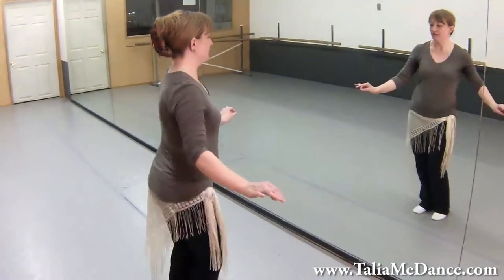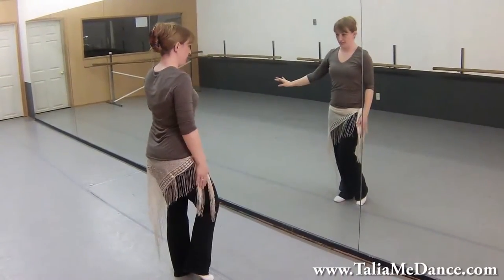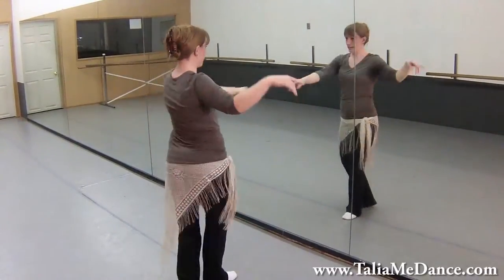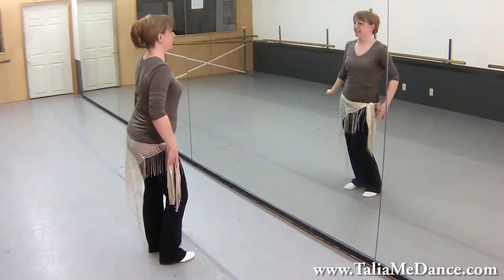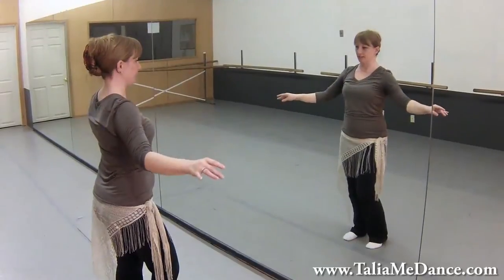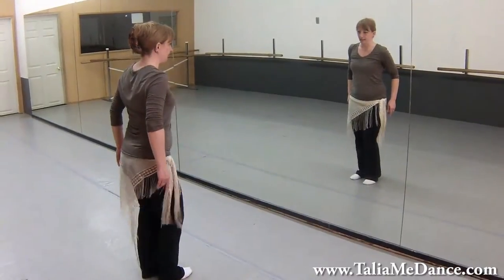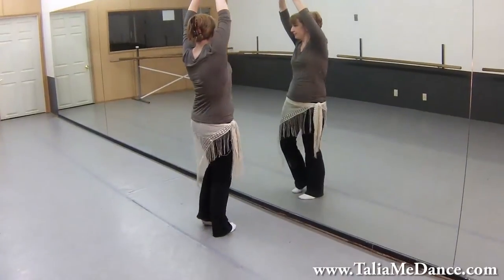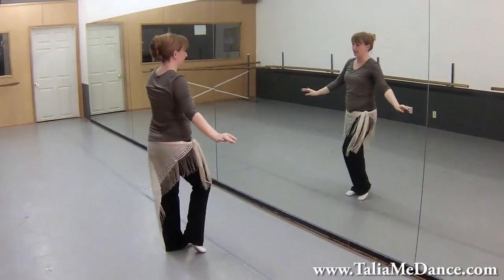Video of Belly Dance Lesson With Talia - Choreography to Gharjaria 3 of 6 - S3:3 Lesson #68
Video of Belly Dance Lesson With Talia - Choreography to song Gharjaria 3 of 6 - S3:3 Lesson #68

alia Belly Dance Ders Video - S3 - şarkıya koreografi Gharjaria 3 6: 3 Ders # 68
Video von Bauchtanz-Unterricht mit Talia - Choreographie zu Song Gharjaria 3 von 6 - S3: 3 Lektion # 68
فيديو رقص شرقي الدرس مع تاليا - الكوريغرافيا لأغنية Gharjaria 3 من 6 - S3: 3 الدرس # 68
Видео танец живота заниматься с Талии - хореография к песне Gharjaria 3 из 6 - S3: 3 Урок № 68
タリアではベリーダンスレッスンのビデオ - S3の - 曲に振り付けGharjaria36の：3レッスン＃68
तालिया साथ बेली नृत्य सबक के वीडियो - S3 - गीत के लिए कोरियोग्राफी Gharjaria 3 से 6: 3 सबक # 68
视频的肚皮舞课有了它俩 - S3 - 编舞以歌Gharjaria36：3课＃68

Learn the Beautiful exotic art of Arabic Style Belly Dance in easy steps that anyone can learn. You are being taught by one of the top teachers in the United States, Talia. Watch and practice in the comfort of your home, by yourself or with a friend. It is important to see your teacher's dance style before learning from her. This is a 3 to 5 minute video of belly dance instruction.. Practice and get your body moving like never before in this free video on belly dance lessons. Please Enjoy. We very much encourage you to seek a formal belly dance class where you live. Or if in San Diego you can join us for a class.

Filmmaker: Talia / Greater Than Digital
Shot on GoPro Hero3 1080p